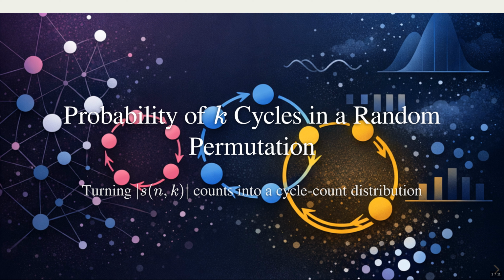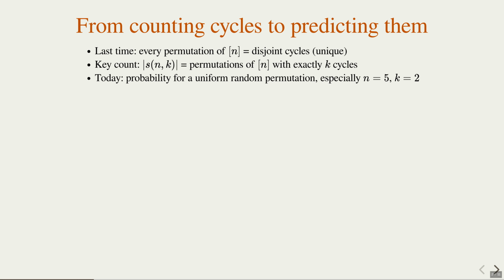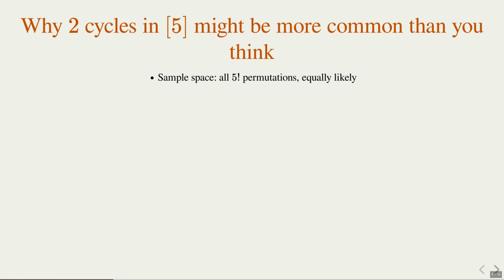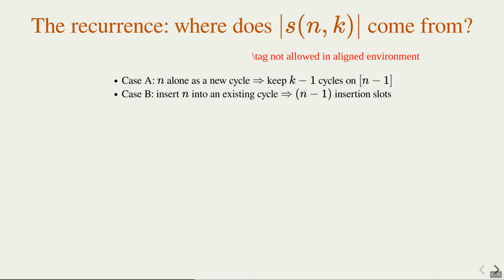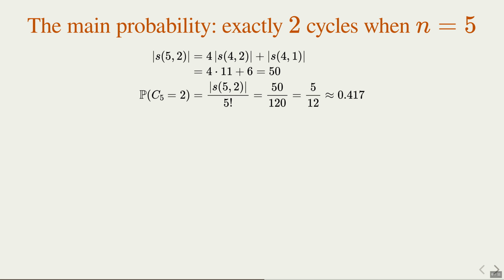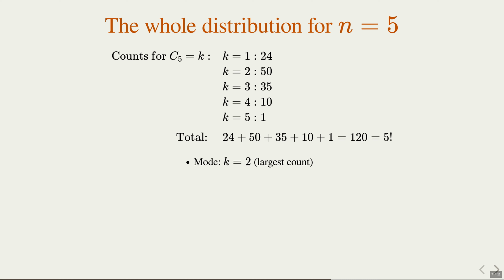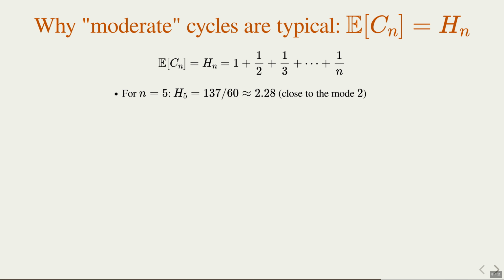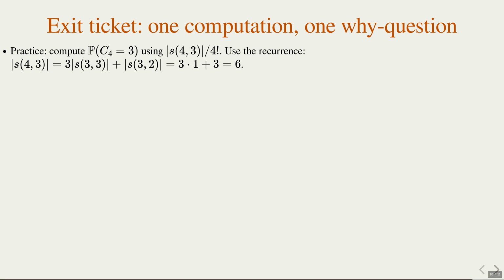10. Cycle Counts in Random Permutations (Stirling Numbers |s(n,k)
How many cycles does a “typical” permutation have? In this mini-lecture we turn a classic counting object—the unsigned Stirling numbers of the first kind, |s(n,k)|—into an explicit probability distribution for cycle counts.

We start with the key interpretation: |s(n,k)| counts permutations of [n] with exactly k disjoint cycles. For a uniform random permutation, that immediately becomes
\(\mathbb{P}(C_n=k)=|s(n,k)|/n!\).

To actually compute these probabilities, we unpack the recurrence
\(|s(n,k)|=(n-1)|s(n-1,k)|+|s(n-1,k-1)|\),
with the cycle-insertion intuition behind each term. Then we work a concrete example all the way through: for n=5 we compute |s(5,2)|=50, giving
\(\mathbb{P}(C_5=2)=50/120=5/12\approx 0.417\), and we list the full distribution across k=1,…,5 to see how surprisingly “peaked” it is.

We finish with the big-picture reason moderate cycle counts are typical: \(\mathbb{E}[C_n]=H_n\approx \ln n\).

Great for students in discrete math, combinatorics, and probability.